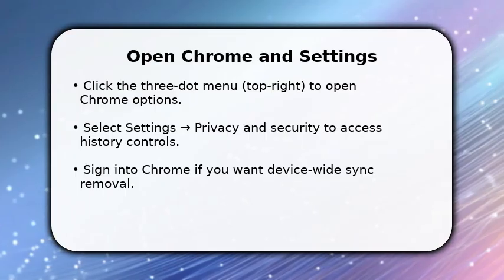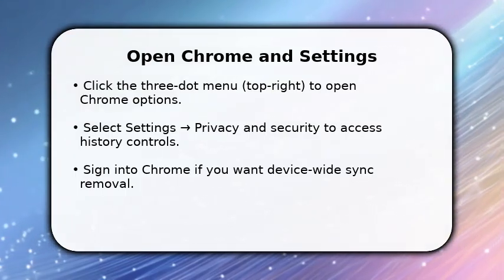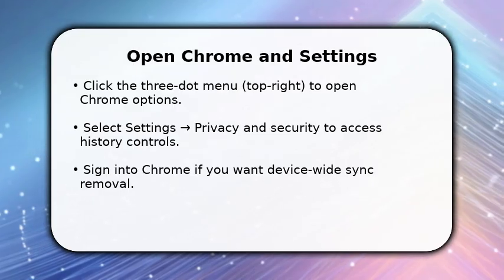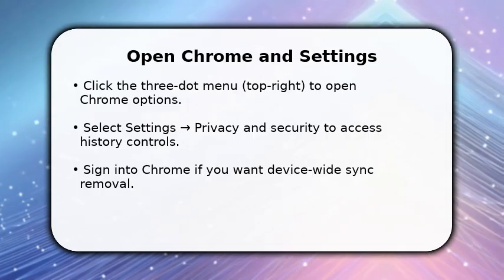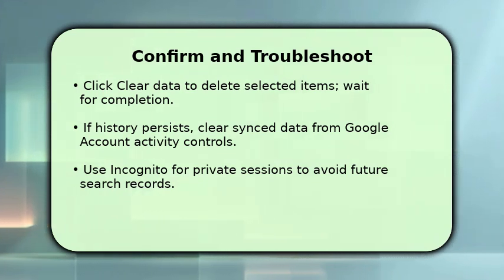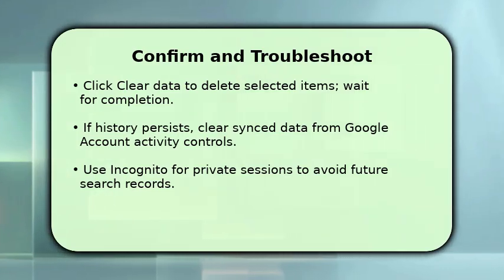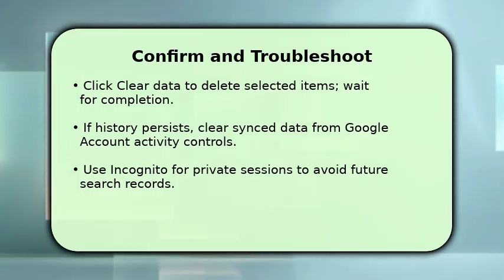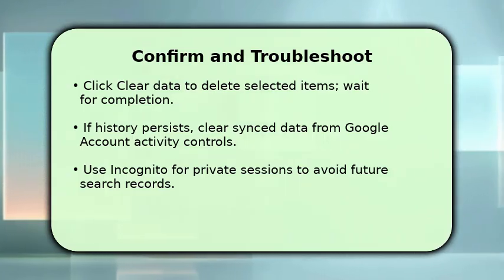How to Erase Search History on Chrome - Step by Step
How to Erase Search History on Chrome - Step by Step | 🔒 Surfshark VPN Deal — Stay private and secure. $1.99/mo + 3 Months Free ▸

Learn the essential steps to clear your search history on Google Chrome for privacy. This video guide provides a detailed walkthrough, ensuring you can easily manage and delete browser data.

clear chrome browsing, delete google search history, manage web data in chrome, chrome user settings, privacy while surfing the internet